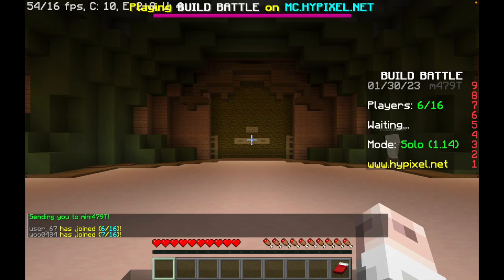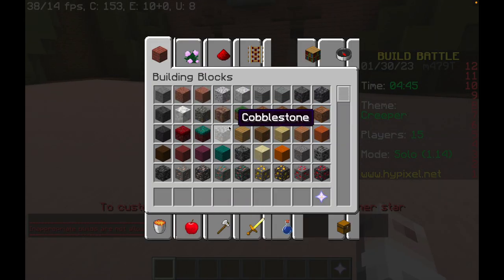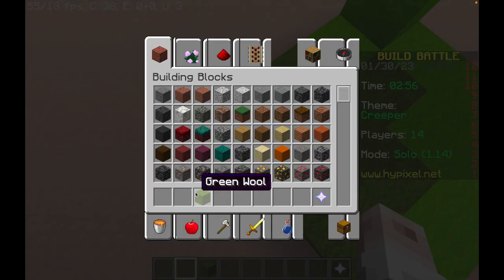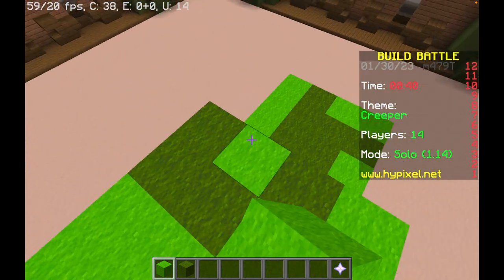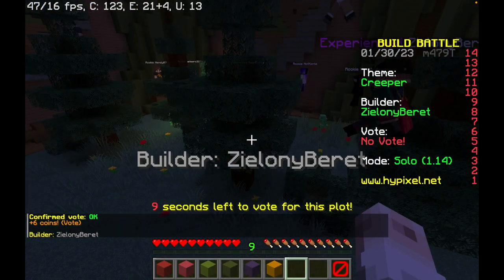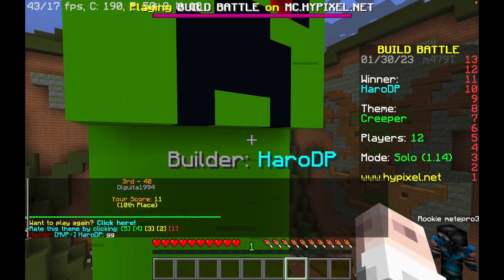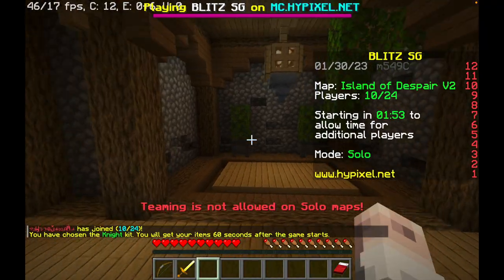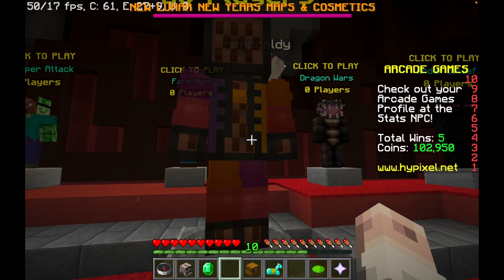Hypixel LetsPlay | Episode 1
Hey guys! Welcome to the first episode of my Minecraft Hypixel LetsPlay!